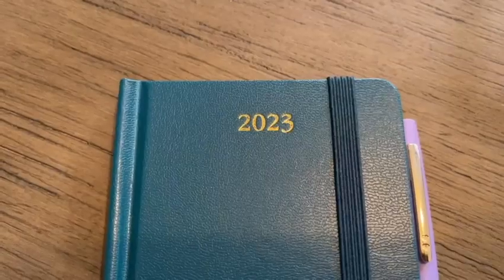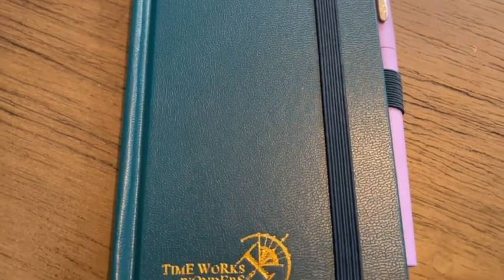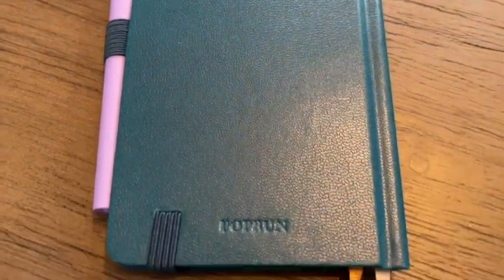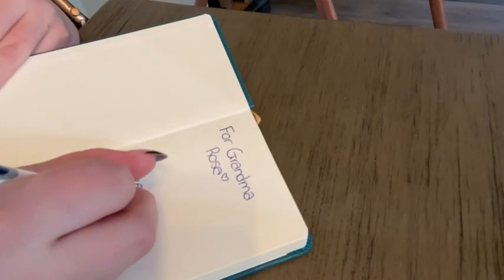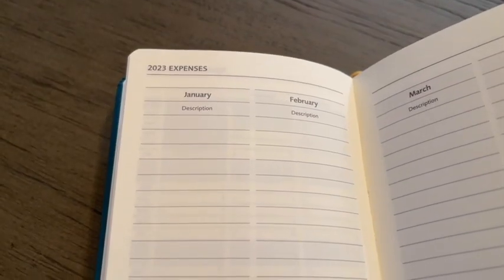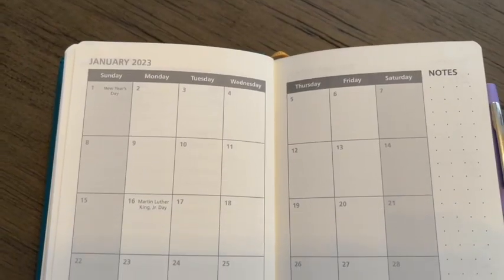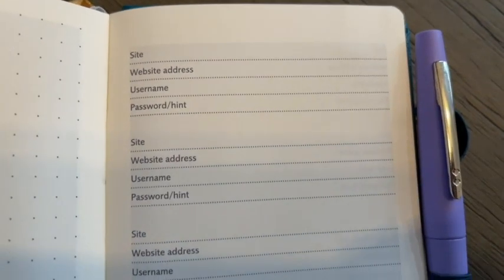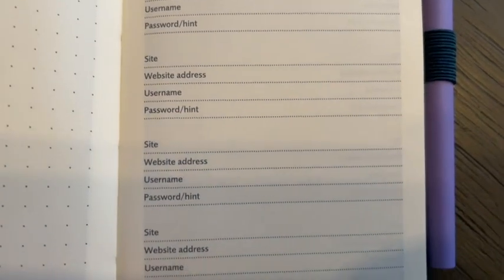POPRUN 2023 Pocket Planners | Our Point Of View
Check Our New Website For Amazing Deals!
(Commissionable Links)

📆►2 PAGES PER WEEK：Lay flat week-to-view on 2 pages, this weekly planner (Jan 2023 - Dec 2023) presents spacious everyday planning with hourly schedules for your appointments, which makes your busy daily routines organized.
🎯►QUICK SEARCH FUNCTION: Flexible " TODAY " Ruler and Monthly tabs allow you to quickly browse and locate the current day. Besides; Tear-Off Corners and Bookmark Ribbons are added to mark any wanted page of your choice.
👍EXTRA PAGES - This 2023 daily planner also contains "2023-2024 Yearly Overview" Page + "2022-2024 Holiday & Calendar" Page + 3 Contact Pages +3 Password Page + 13 Dotted Notes Pages for jotting down your ideas, thoughts or any other happy things in detail.
🌟 ►THICK PAPER – The use of premium 100GSM acid-free ivory paper, makes it silky smooth to write on and ink resistant, bringing you the ultimate writing experience.
💡►FSC CERTIFICATION – The use of ecological paper from sustainable forests and our compliance to European Community Regulation on chemicals and their safe use are our commitment to the environment.